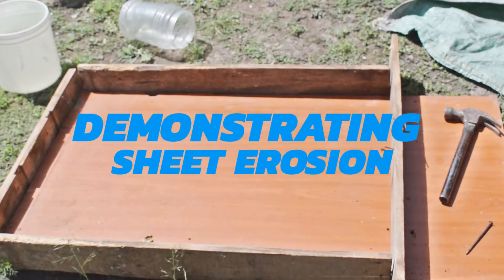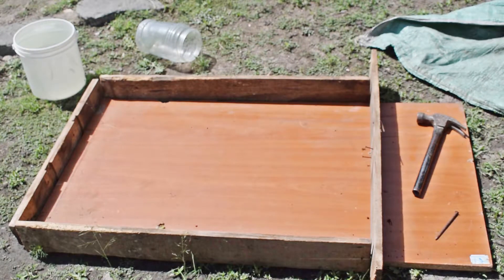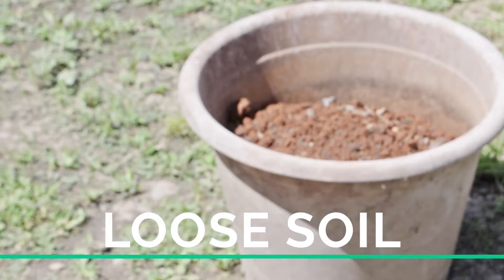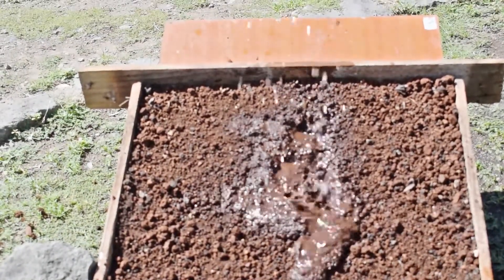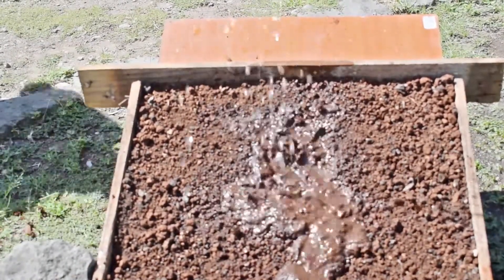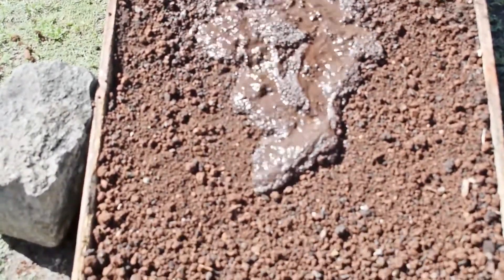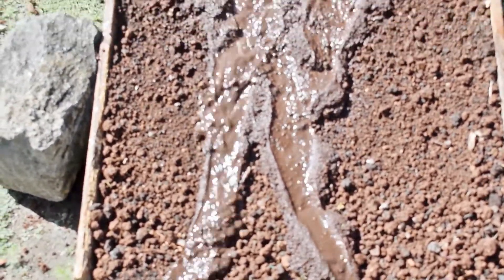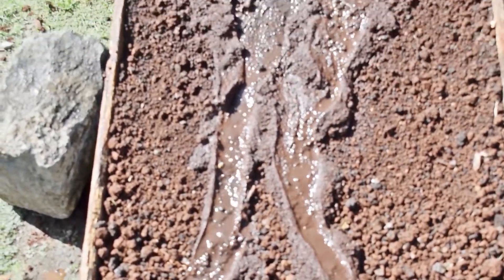Demonstrating Sheet Erosion//Grade 6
Demonstrating Sheet Erosion

bapitste254